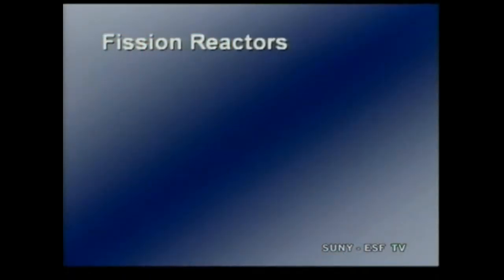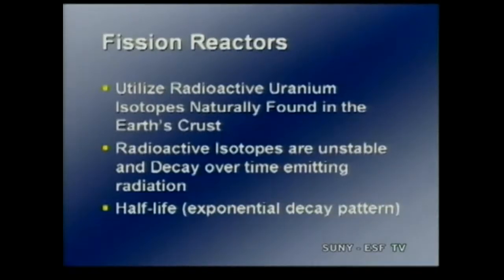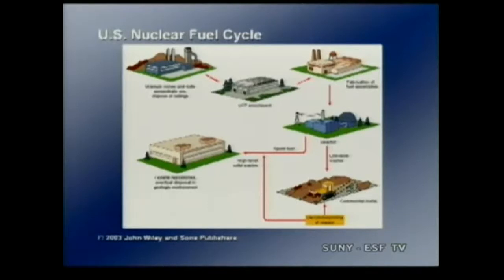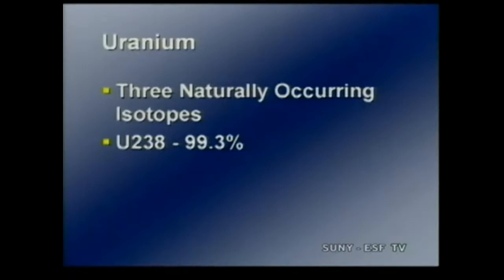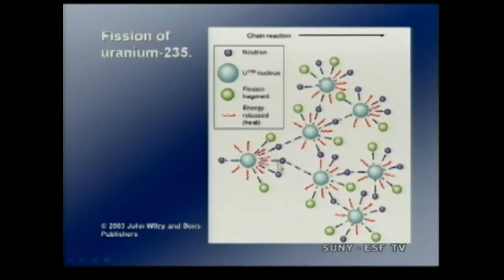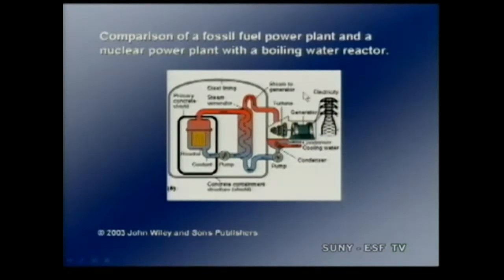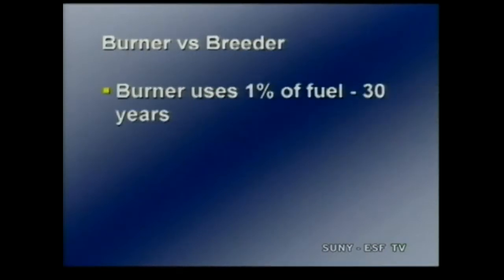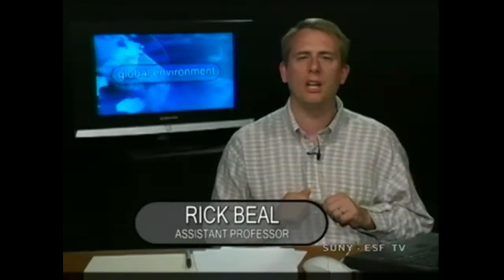Global Environment - Nuclear Energy (part 1)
SUNY-ESF Professor Rick Beal talks about the cost and benefits of Nuclear power. Part 1 of 3.

Content produced by Christopher Baycura for the SUNY College of Environmental Science and Forestry (SUNY-ESF). Copyright Richard Beal.  Used with permission.